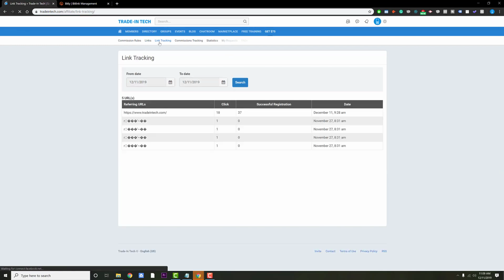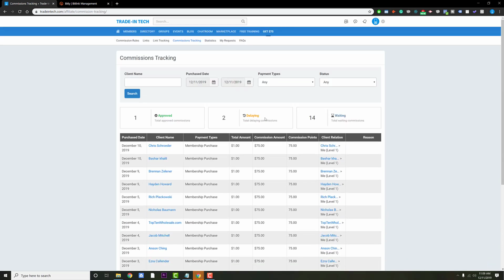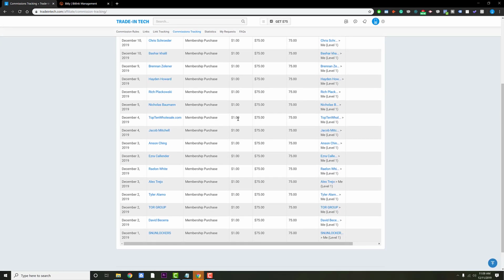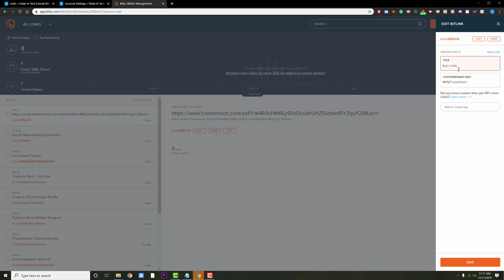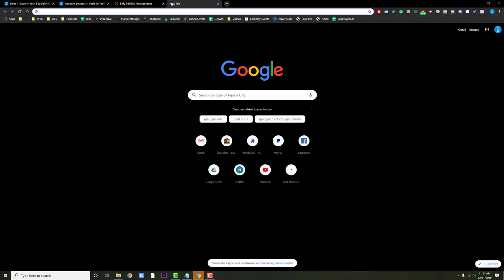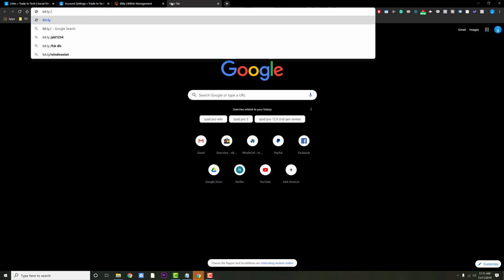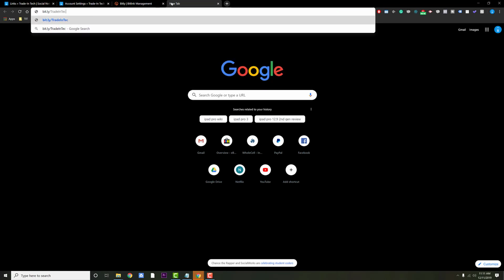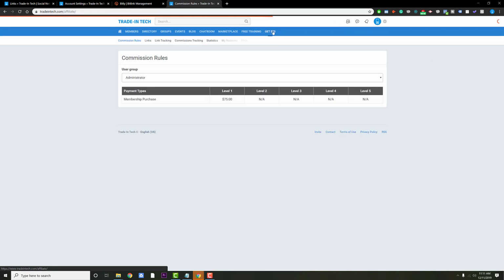Affiliate Program ($75 Per Sign Up) - tradeintech.com